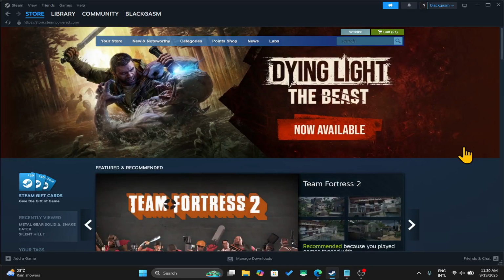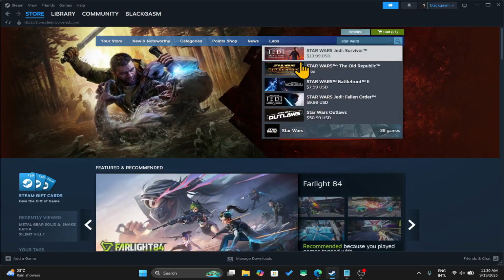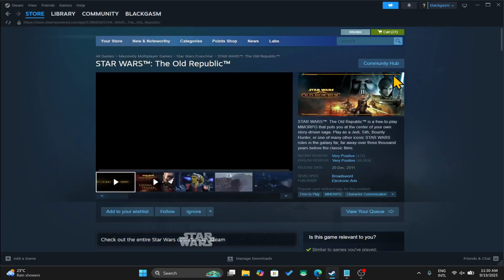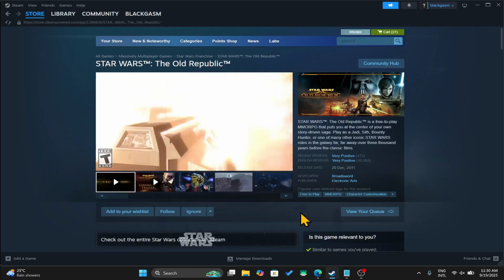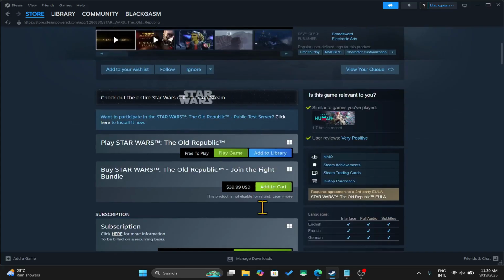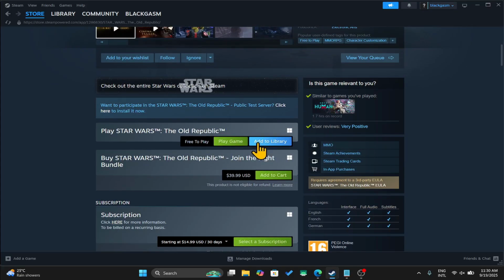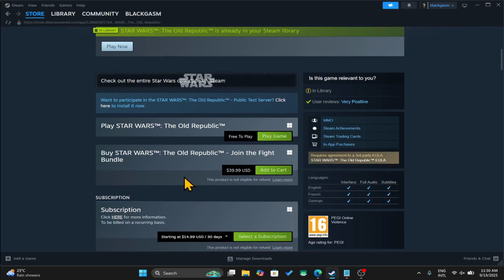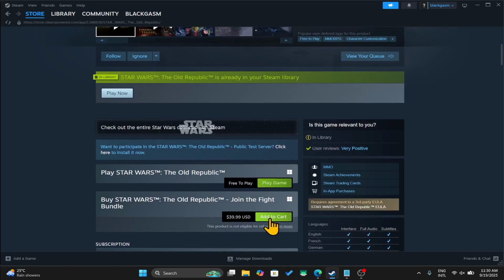How to Download & Install Star Wars: The Old Republic on PC (2025 Guide)?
Welcome to our step-by-step guide on how to download and install Star Wars: The Old Republic (SWTOR) on your PC! Whether you’re a long-time fan of the galaxy far, far away or just starting your journey, this tutorial will help you get the game running smoothly on Windows.